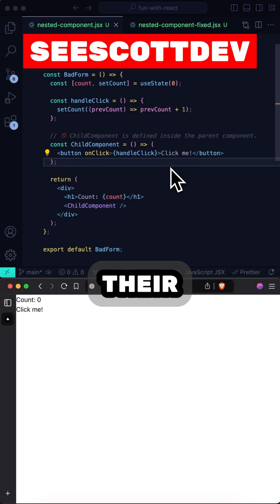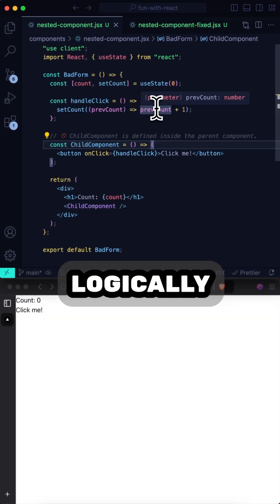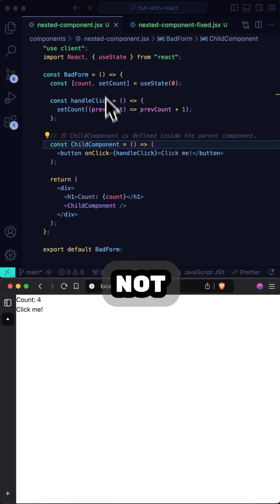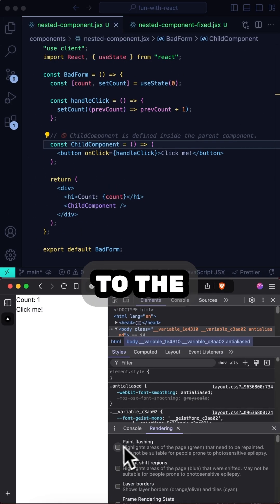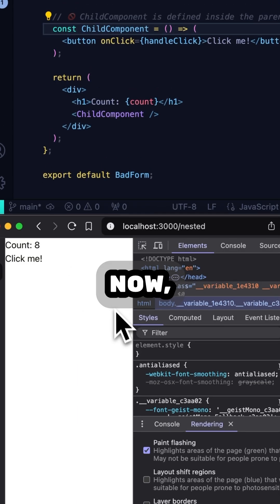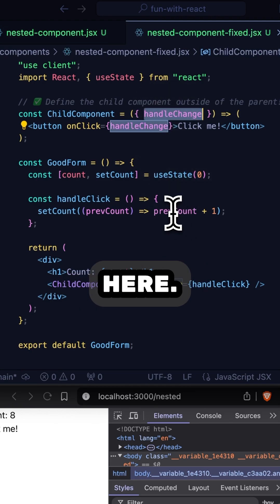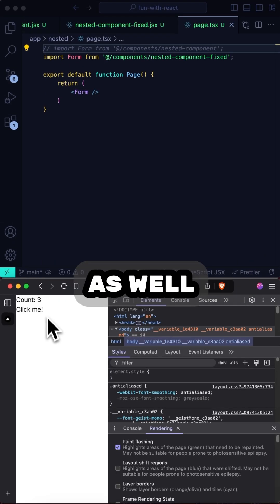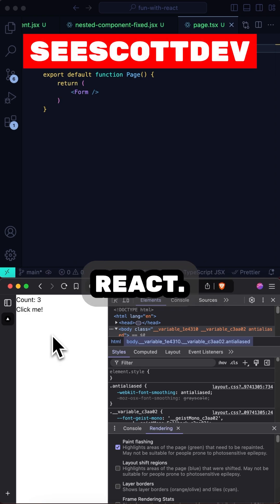Beginners make THIS nesting mistake in React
Some beginner React devs nest their components inside other components. In this video, I tell you why that's a terrible idea.